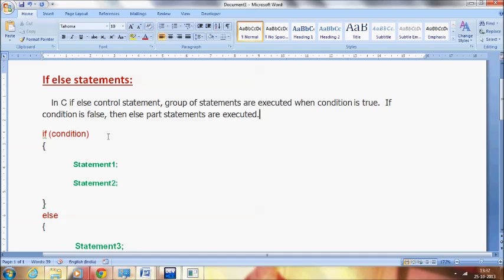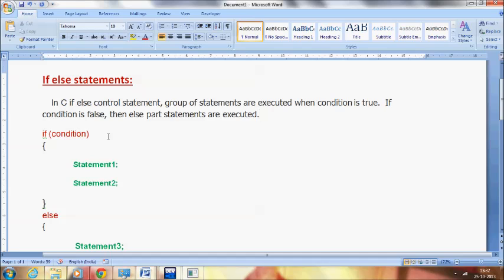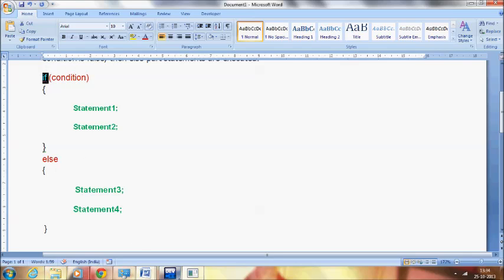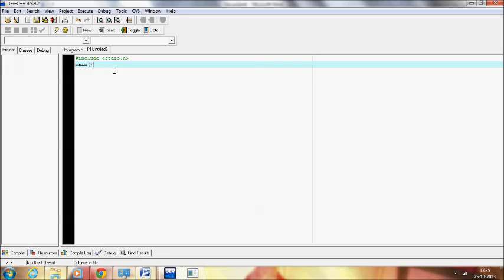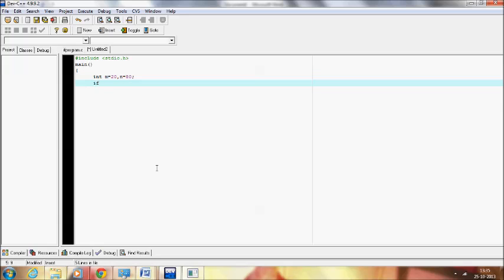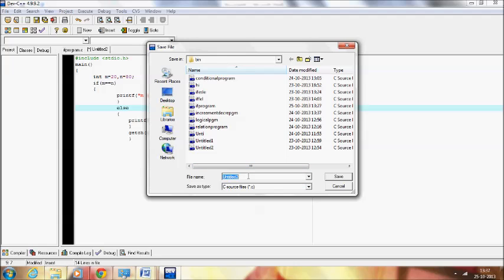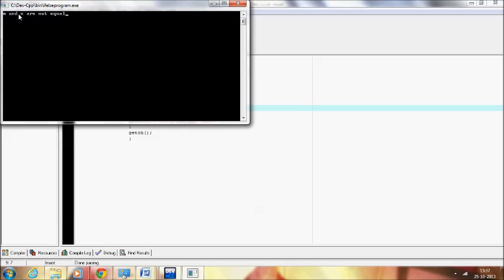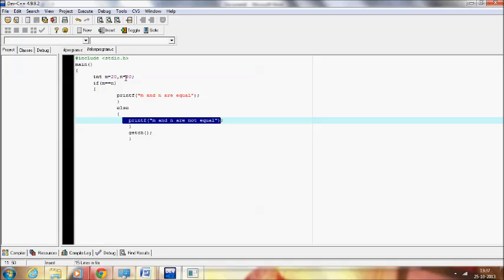If else statement in C Program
This tutorial will explain how to use if else statement in C Program with examples.